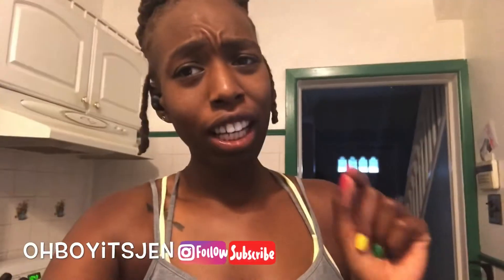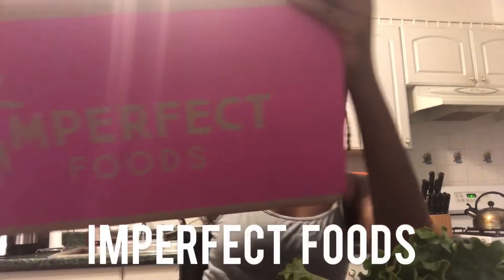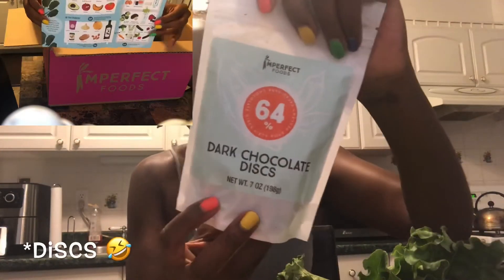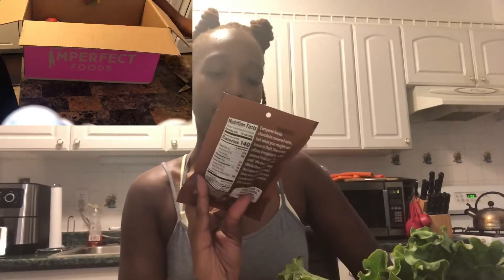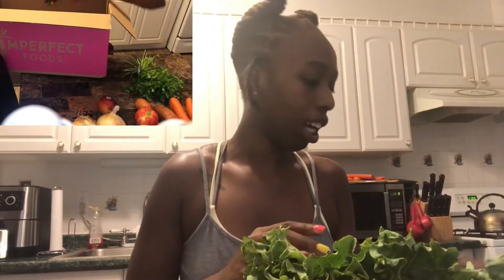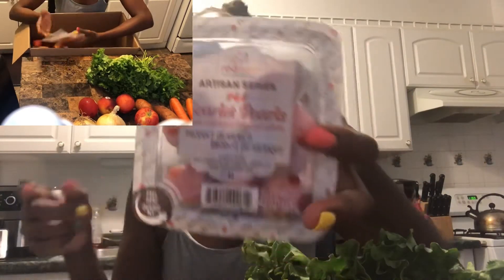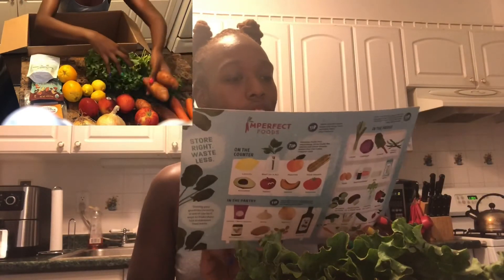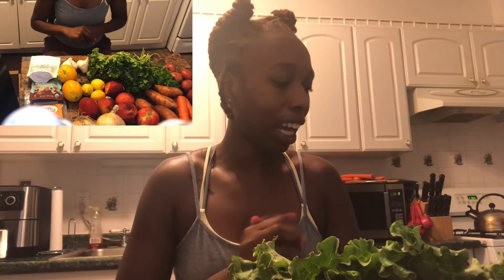Imperfect Foods Unboxing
Hey loves today I received my Imperfect Foods Box !!
This is my first box and I’m excited to receive many more.

It’s simple you sign up request the size box you want and input your dietary restrictions( vegetarian,vegan , gluten free, etc).

From there you will not be changed until your box is delivered which is always on a Friday .

You will also be given a timeframe to shop which is typically Monday at 1 PM to Wednesday at 12 PM And you can edit or remove anything from your box you may not want.

Imperfect Foods mission is to save all imperfect food from becoming waste and putting them on families tables.

I’m excited about getting my boxes monthly.